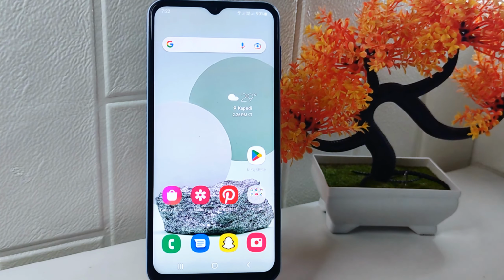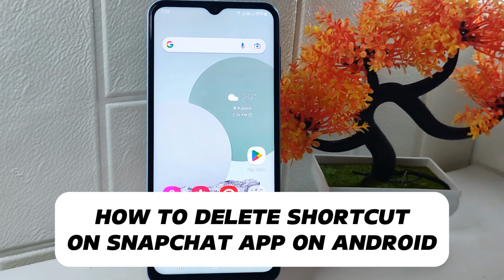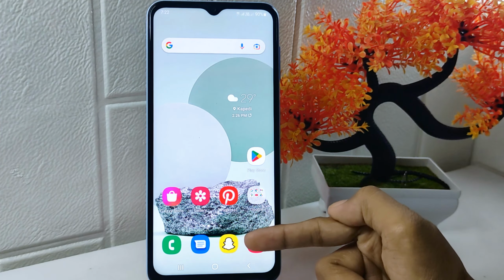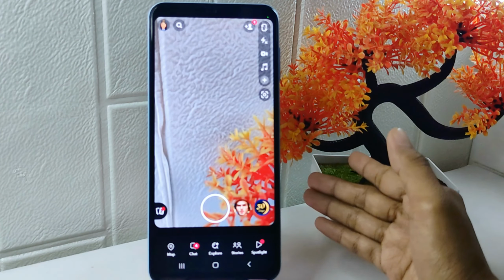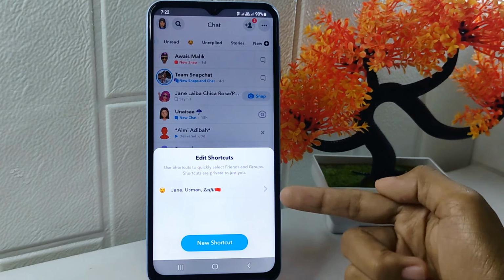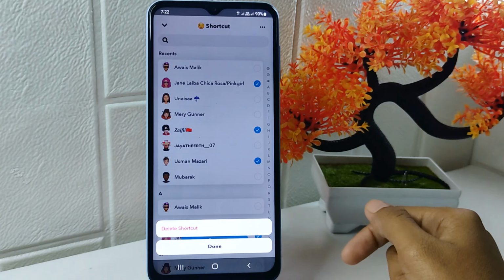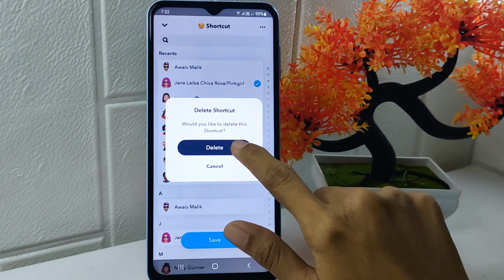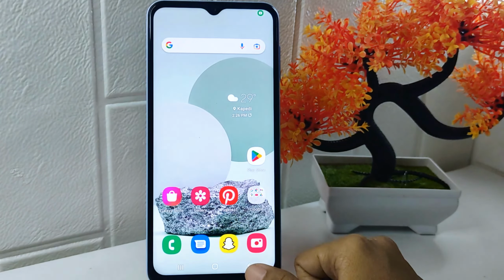How To Delete Shortcut On Snapchat App On Android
This tutorial deals with search:
how to delete shortcut on snapchat app
how to delete shortcut on snapchat android
how to delete shortcut on snapchat
delete shortcut on snapchat.